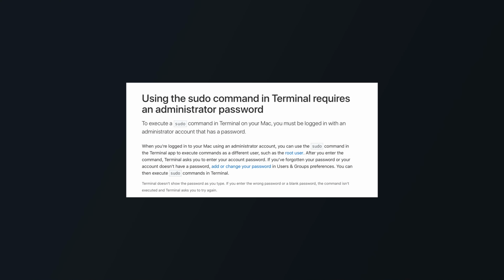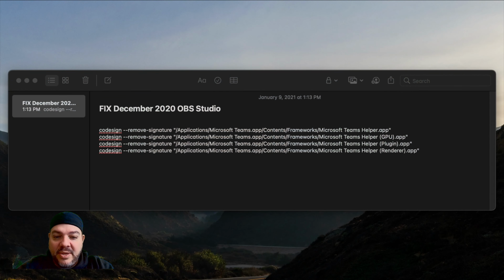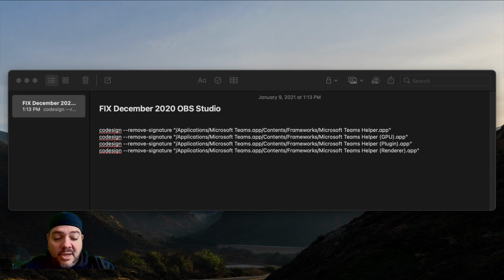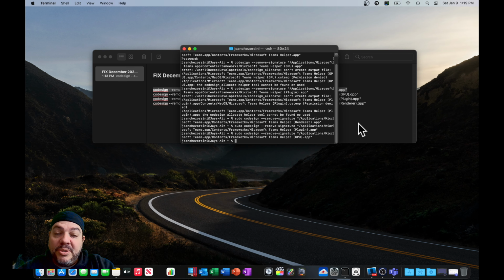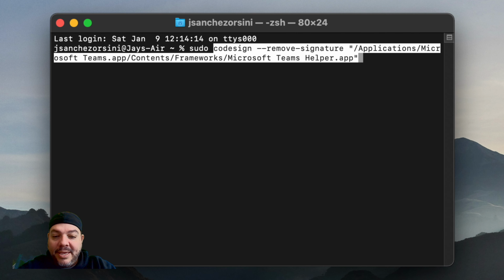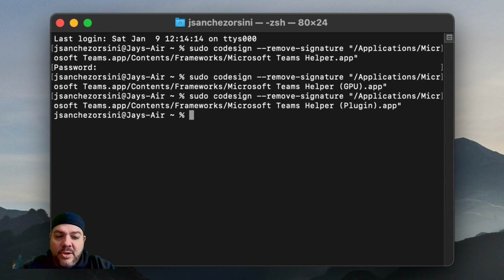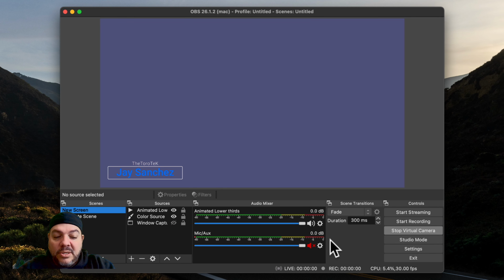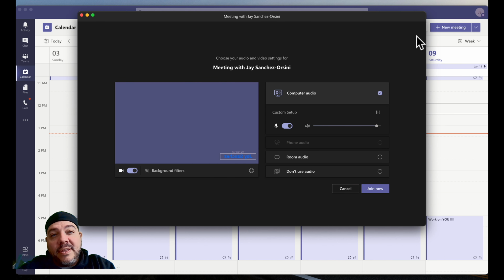OBS Studio to MS Teams Virtual CAM Fix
Short tutorial on how to fix Teams from the December 2020 update that stopped the Virtual Camera from working.

Sudo codesign --remove-signature "/Applications/Microsoft Teams.app/Contents/Frameworks/Microsoft Teams Helper.app"
Sudo codesign --remove-signature "/Applications/Microsoft Teams.app/Contents/Frameworks/Microsoft Teams Helper (GPU).app"
Sudo codesign --remove-signature "/Applications/Microsoft Teams.app/Contents/Frameworks/Microsoft Teams Helper (Plugin).app"
Sudo codesign --remove-signature "/Applications/Microsoft Teams.app/Contents/Frameworks/Microsoft Teams Helper (Renderer).app"

Sony ZV-1 Camera for Content Creators;

Shure MV7:

Shure SM7B:

Gator Framework Deluxe Desk-Mounted Broadcast:

Sony A6400: